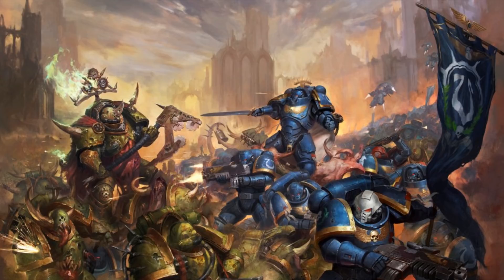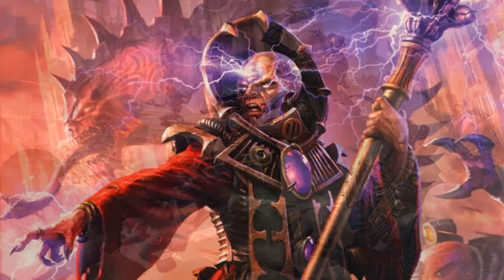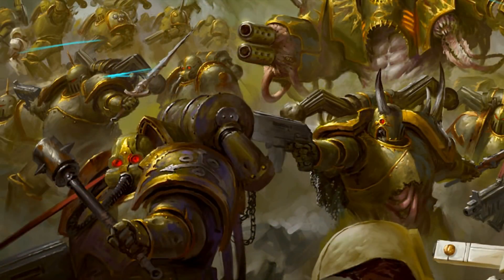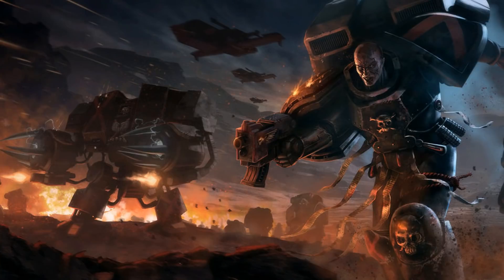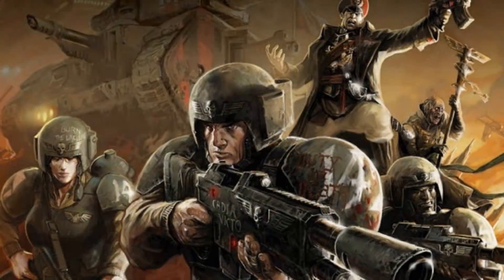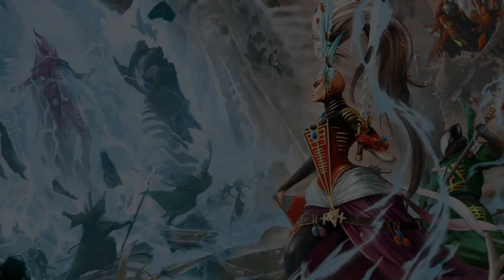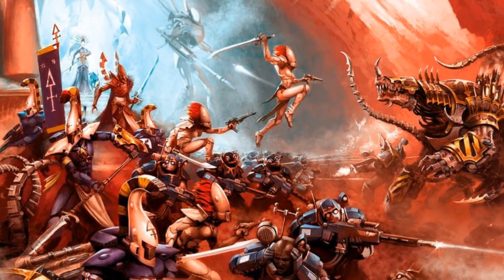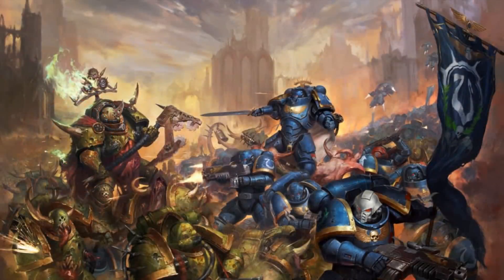Top 10 Warhammer 40k Armies of June 2018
Source: Best Coast Pairings App

In this video I go over which armies had the best results at ITC GT and Major events during the month of June.